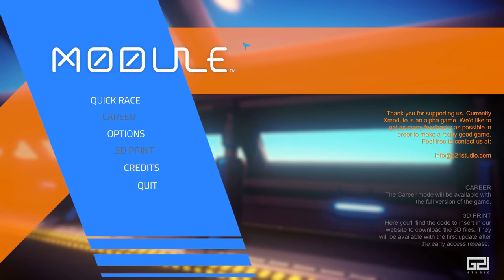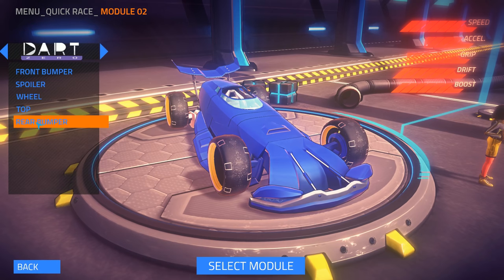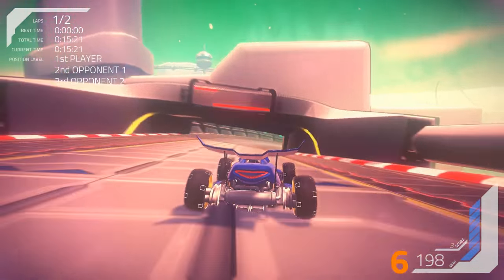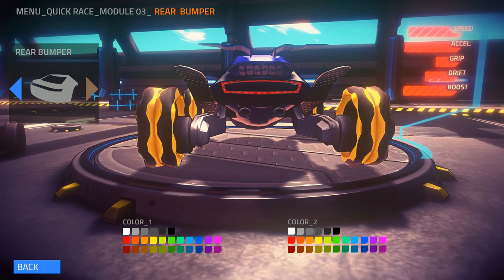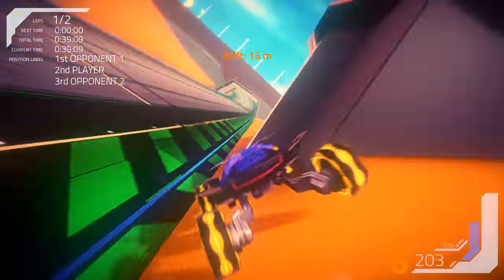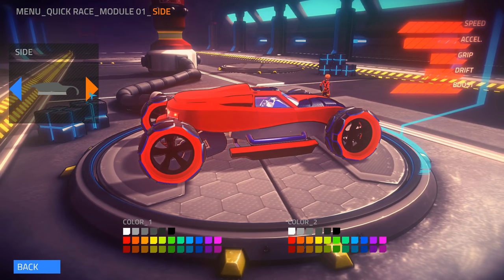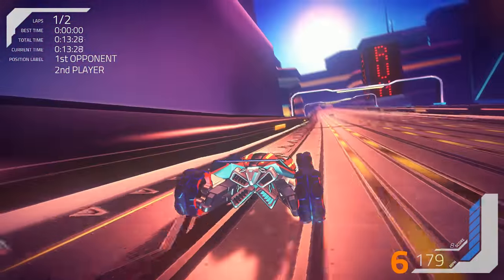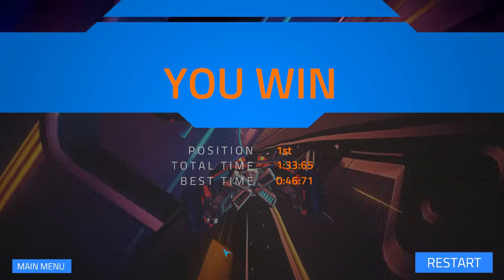XMODULE - Future Racing Game!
Three cars and three tracks, will probably be more in the future though.